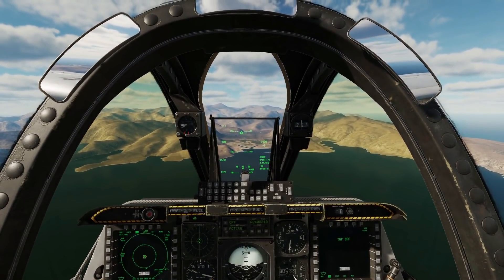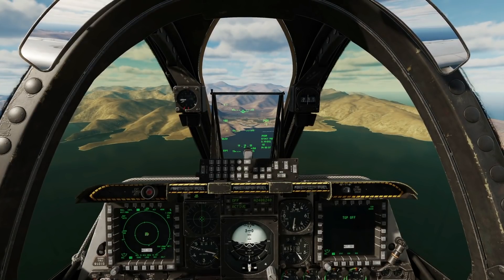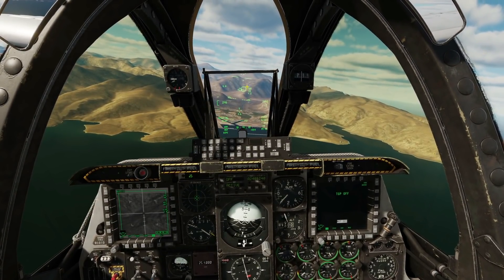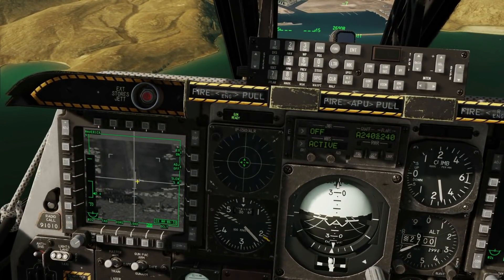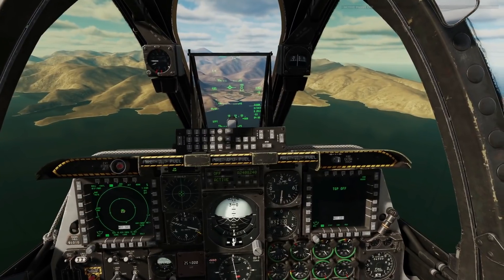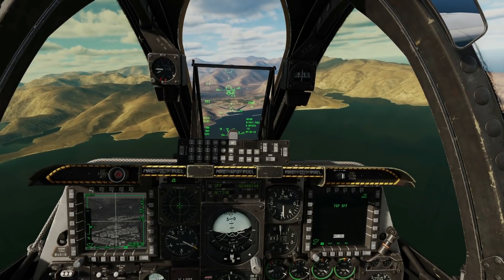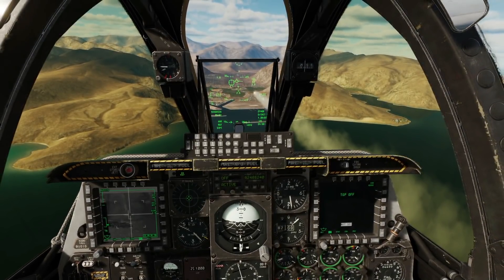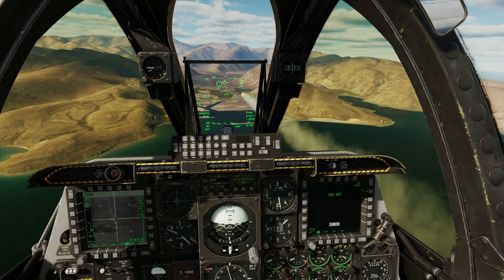A-10C II Tank Killer: AGM-65 Maverick Space Stabilize Function Tutorial | DCS WORLD